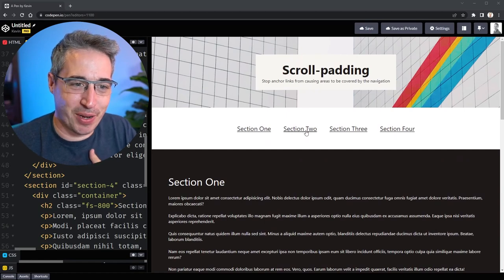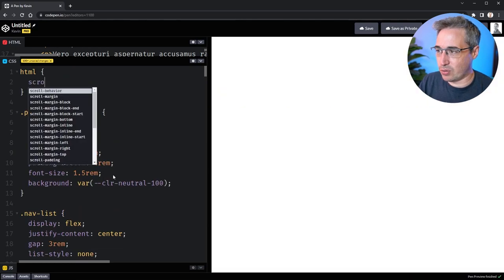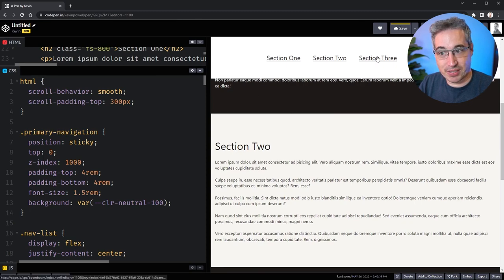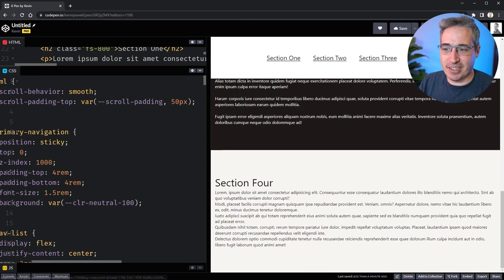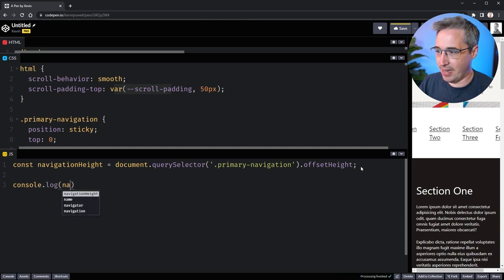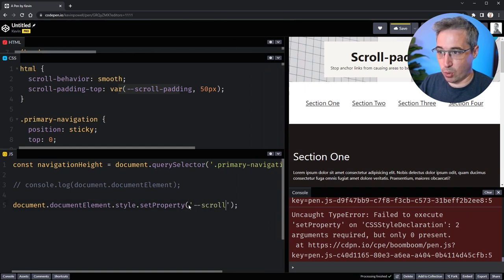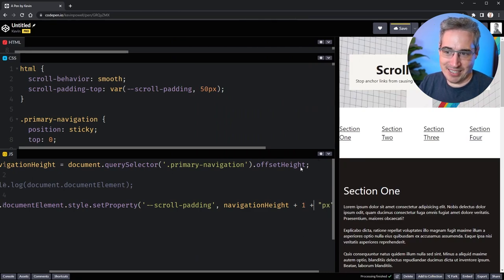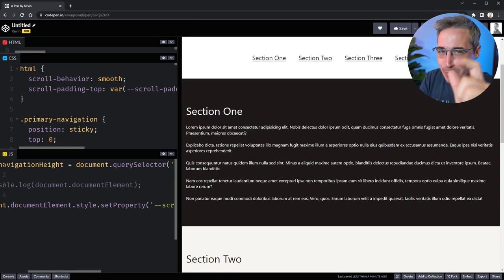Stop fixed navigations covering content on scroll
When we have a fixed navigation with anchor links that go to different locations within the page, that navigation can cover content when it scrolls to that location on the page. Luckily, it's easy to fix with some scroll-padding!

⌚ Timestamps
00:00 - Introduction
00:51 - Making things smooth scroll
01:40 - Adding scroll-padding
02:33 - Improving it without magic numbers
06:43 - The one downside

This video has been dubbed into Spanish (United States) using an artificial voice to increase accessibility. You can change the audio track language in the Settings menu.